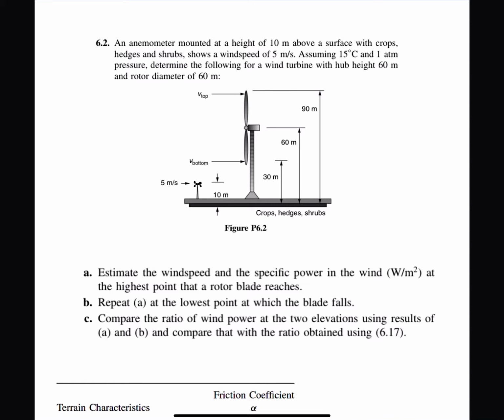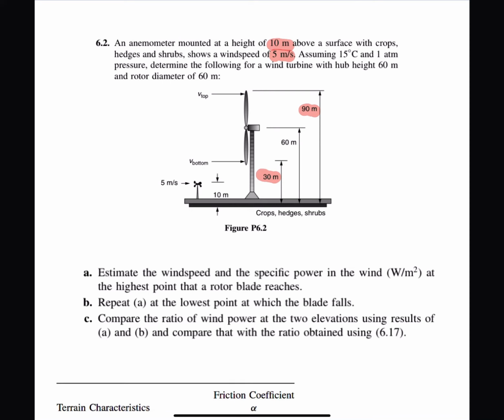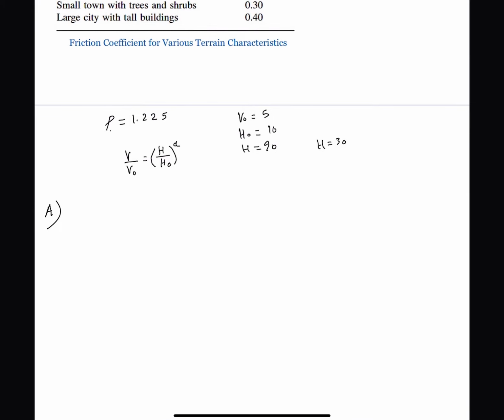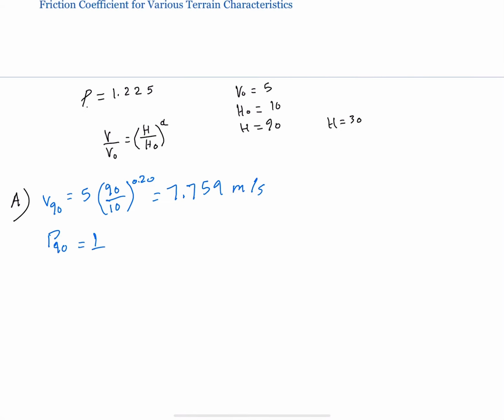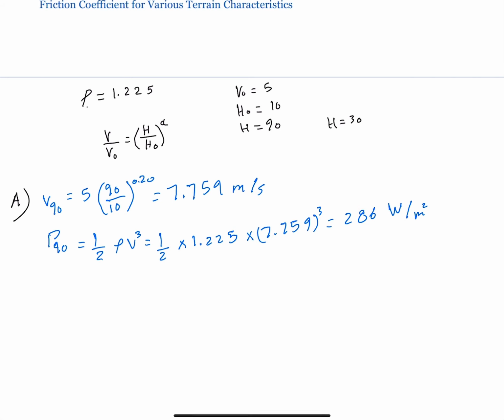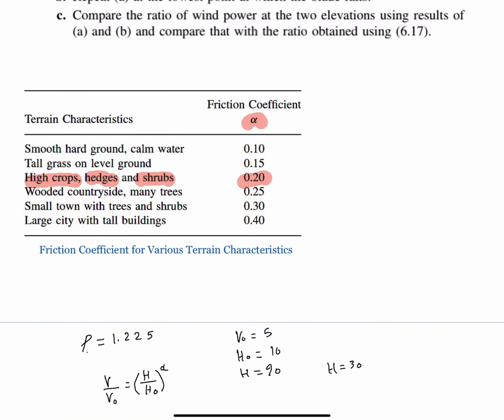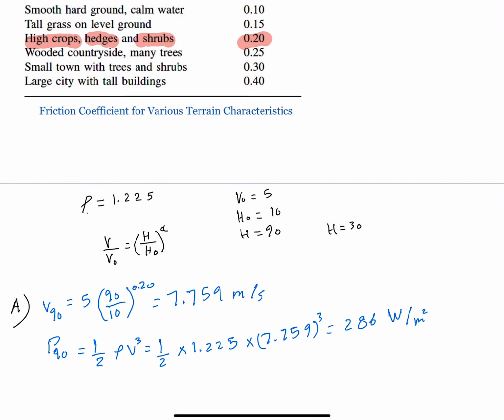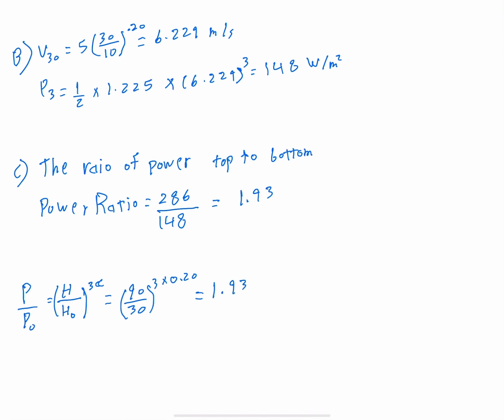renewable and efficient electric power systems textbook problem 6.2 (AWQ)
renewable and efficient electric power systems textbook Gilbert M. Masters

Chapter 6  problem 6.2

Solution step by step